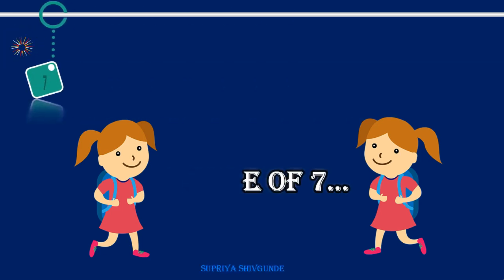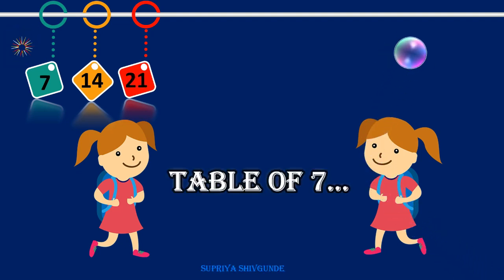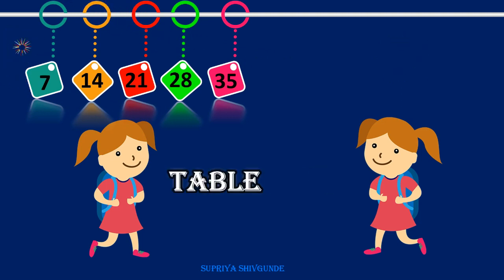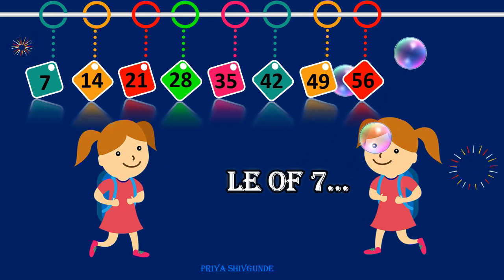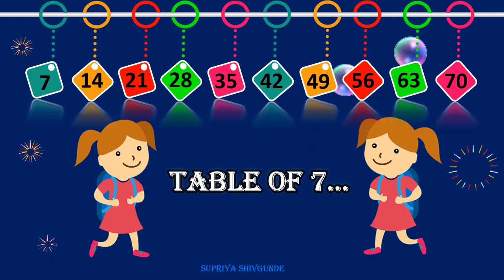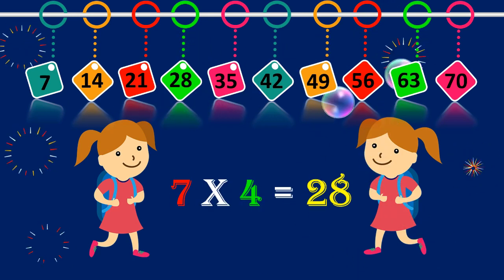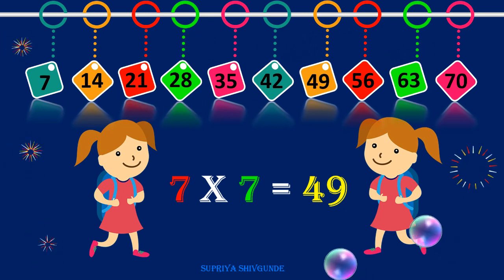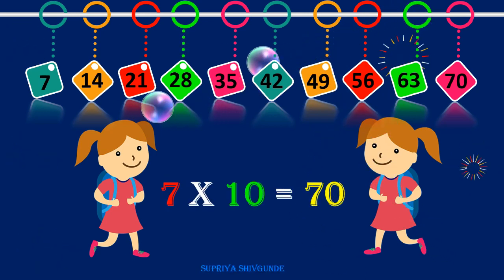Table Of 7|| Table Song|| Multiplication For Kids|| English Tables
For More Tables...

 *Here Are Some Links You Can Follow*

     (Skype Lesson To Be Register For Your School...)

( Twitter Link To Be Follow. )